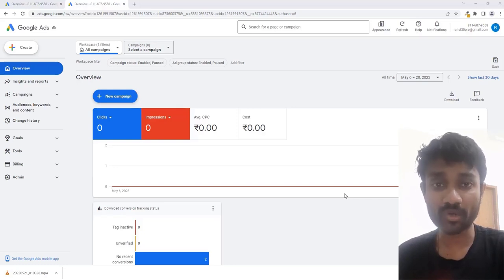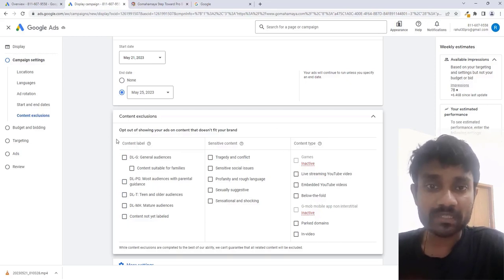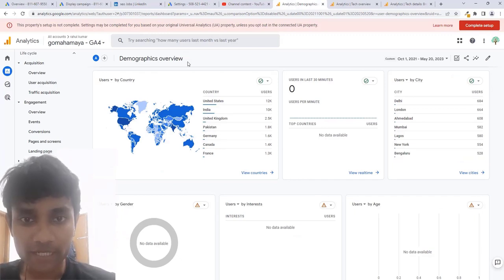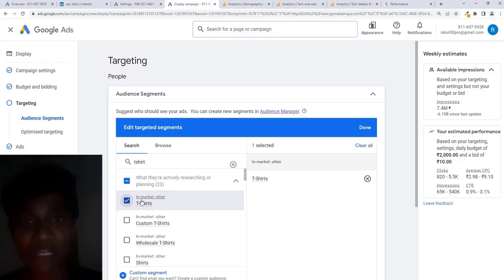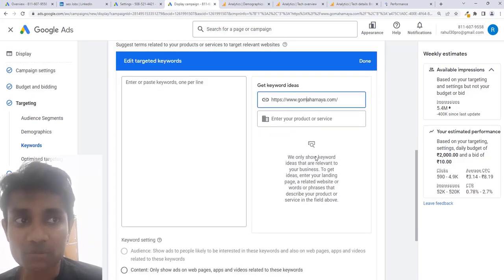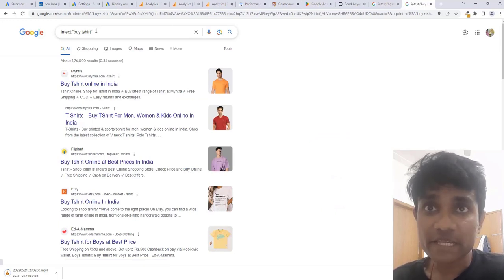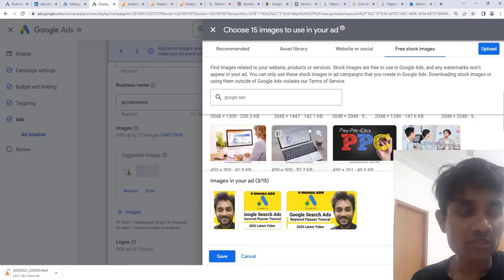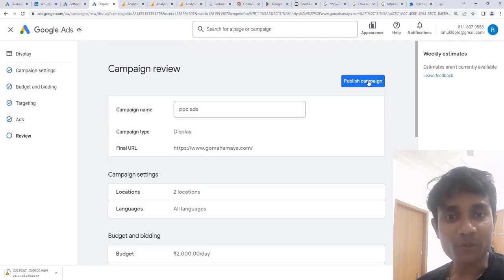Google Display Ads Tutorial How to Create Google Display Network Advertising Campaigns 2023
Learn How To  Check out our video about Google Display Ads so you can create a Google Display Network Ads campaign. You can reach people as they browse their favorite websites and apps. With responsive display ads and audience targeting, you can reach the right customers at the right time with a message that will drive conversions for your business.

You can use your advertisements to reach people as they browse websites online, watch YouTube videos, check their Gmail, or use their favorite mobile app.

The Google Display Network has a massive advertising network that has over 30 million websites and mobile apps to run your advertising. You can reach over 80% of the internet users across the world as they check their email, read news, and engage with content. Your responsive display ads will show to them as they browse and you can drive clicks and conversions to go along with brand awareness.

You can reach a variety of audience segments including people who are in-market for certain products, people in your remarketing audiences, custom segments, life events, detailed demographics, affinity audiences, and more.

You can also utilize smart bidding strategies to help drive more sales and leads for your business. If you are optimizing for leads, you can use Target CPA or Maximize Conversions. In addition, you can also optimize for sales and revenue, which will allow you to use the Target ROAS bidding strategy.

1. Create a new Display campaign
You'll begin by creating a new campaign in your Google Ads account and selecting a goal for your campaign. The goal that you select should align with what you want to achieve with your campaign. For example, if you want to encourage people to visit your website, select Website traffic when you create the campaign.

2. Select your campaign settings
Your campaign settings allow you to choose the locations and languages where you want your ads to appear. You can also select how often your ads appear to the same customer, opt out of showing your ads on content that doesn’t fit your brand, set start and end dates for your campaign, and more.

3. Set your budget and bidding strategy
Your budget influences how often your ads show and how prominently they’re featured. Your bidding strategy determines the way your budget is spent. Display campaigns support automated and Smart Bidding strategies that can manage your bids for you and can help you meet performance goals.

4. Choose your targeting strategy
Display campaigns offer multiple ways for you to reach people. You can:

Let Google Ads find the best performing audience segments for you with optimized targeting.
Add additional criteria like audience segments or keywords (also known as "targeting signals") to optimized targeting to find similar criteria to serve your ads on.
Or, turn off optimized targeting and choose targeting signals that make the most sense for your campaign.

5. Create responsive display ads
Display campaigns support responsive display ads. With responsive display ads, you can upload your assets (images, headlines, logos, videos, and descriptions), and Google will automatically generate ad combinations for websites, apps, YouTube, and Gmail.

To improve the effectiveness of your ads, consider uploading:

5 or more images
2 or more logos
5 headlines
5 descriptions
A video

6. Review your campaign
On the “Review” page, you’ll have the opportunity to review all of your setting selections.

Here, you can address potential issues described in alert notifications. To do this, click Fix it in the notification.